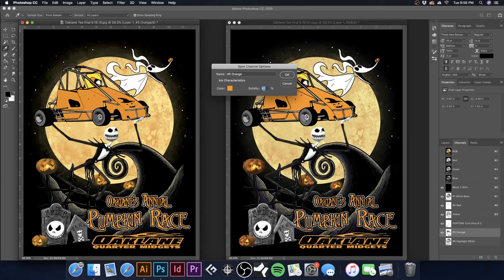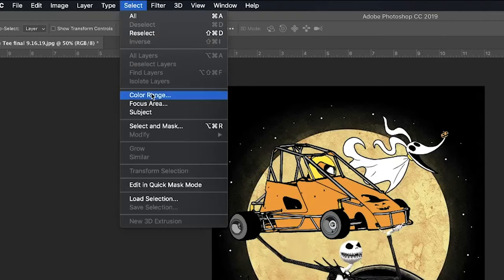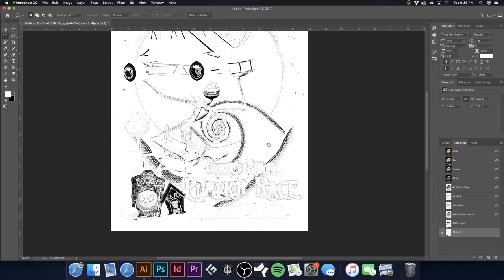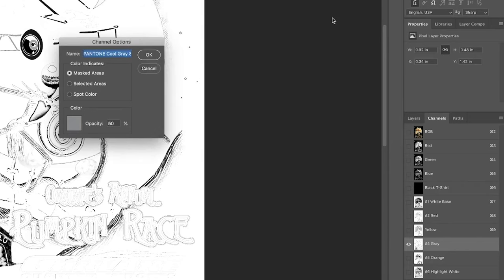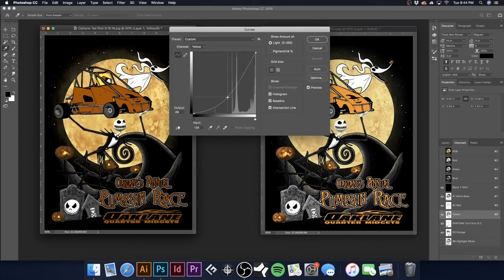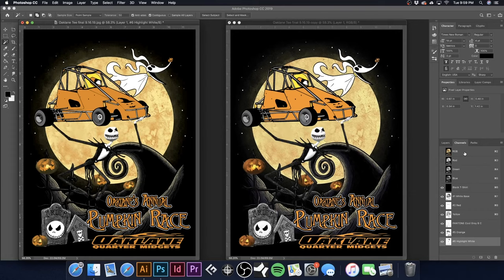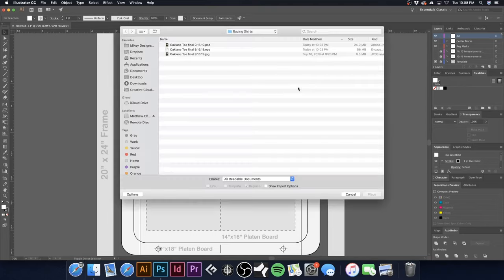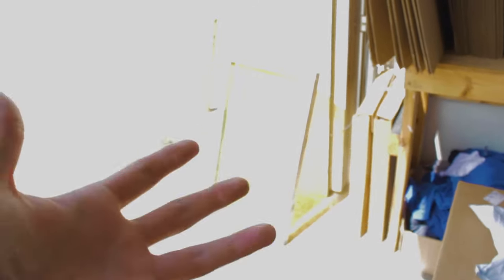How to Manually Separate and Screen Print Simulated Spot Process Step by Step Full Tutorial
Ulano TZ Emulsion
13x19 Film